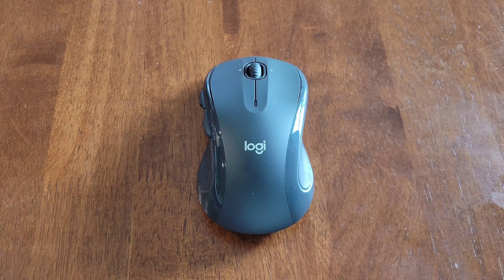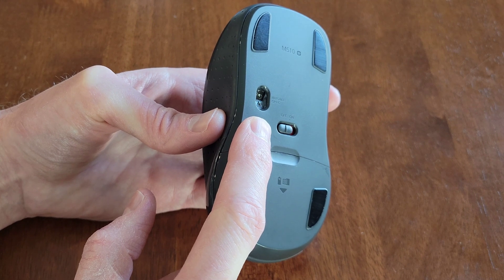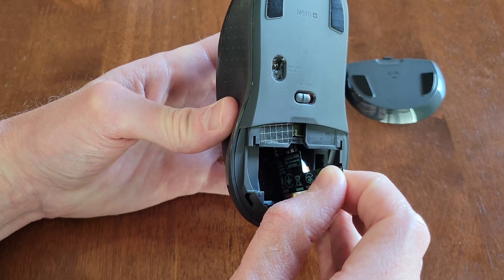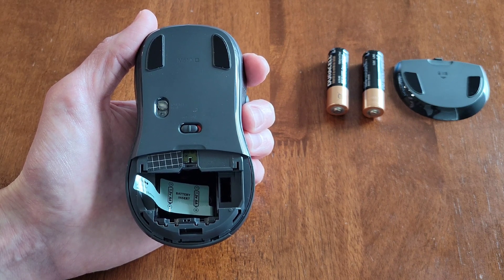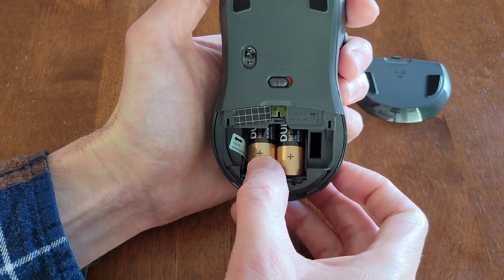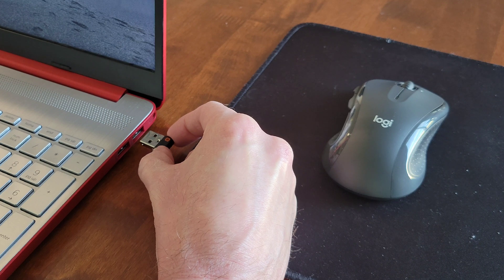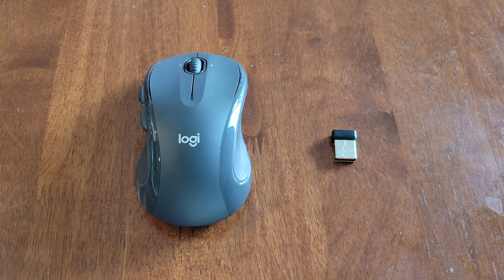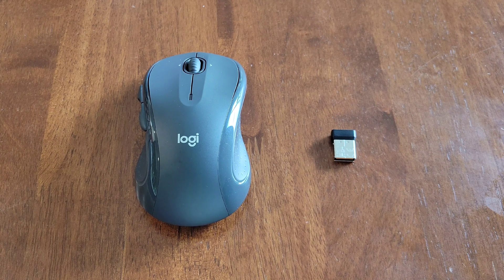Logitech M510 Comfort Plus Mouse Not Working?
In this video I go through some troubleshooting steps that you can try if your Logitech M510 Comfort Plus Mouse is not working. I have a setup and review video of this mouse that I will link at the end of this video. If you are interested and have time, please check that video out.

AA Batteries On Amazon (Verify Correct Batteries For Your Mouse)
Logitech M510 Comfort Plus Mouse On Amazon